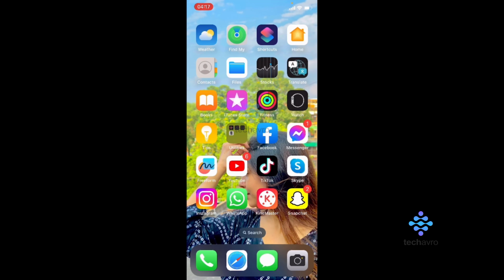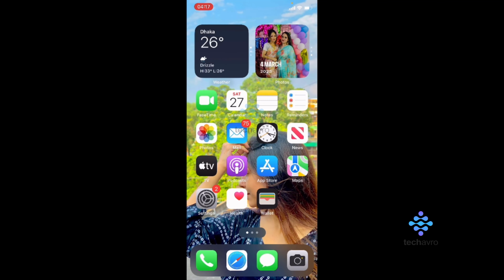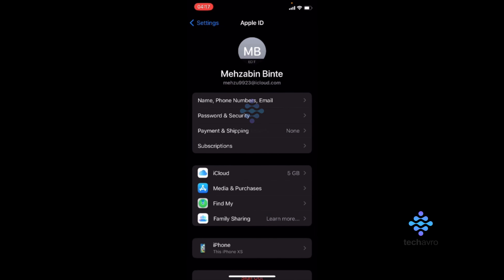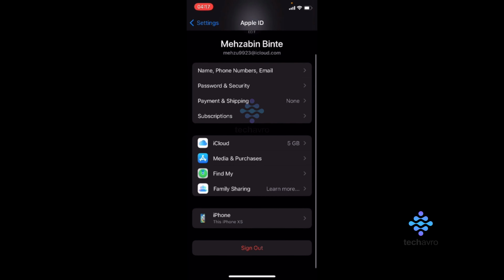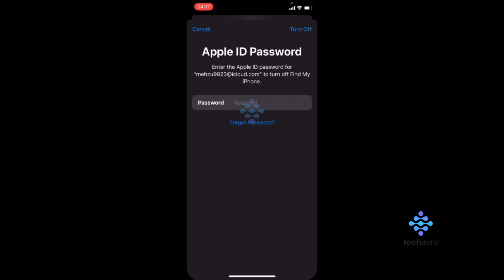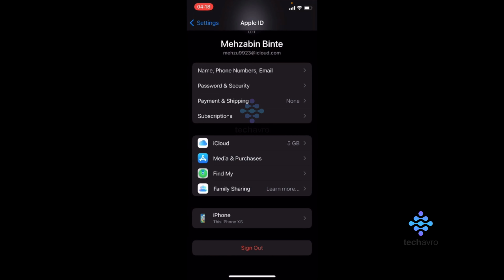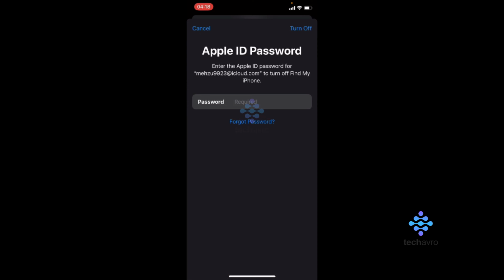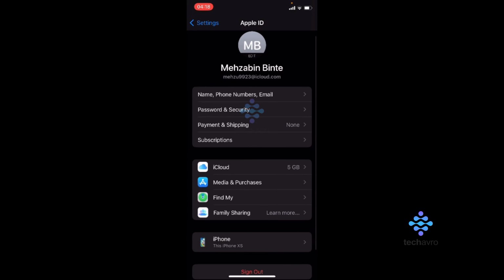How to Sign Out Apple ID on iPhone 2025 [New Method] | Step-by-Step Guide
Are you looking to sign out of your Apple ID on your iPhone but not sure how to do it? In this comprehensive tutorial, we'll walk you through the process of signing out of your Apple ID on your iPhone, ensuring the protection of your personal information and privacy. Whether you want to switch to a different Apple ID or sell your iPhone, it's essential to know how to properly sign out.

In this video, we'll cover the step-by-step instructions to sign out of your Apple ID, including accessing your iPhone's settings, navigating to the Apple ID settings, and choosing the "Sign Out" option. We'll also provide tips on what to do before signing out, such as backing up your data and disabling Find My iPhone to avoid any potential issues.

Follow our easy-to-understand instructions and ensure a seamless sign-out process on your iPhone. Don't worry; we've got you covered! Watch this video and learn how to sign out of your Apple ID on your iPhone today!